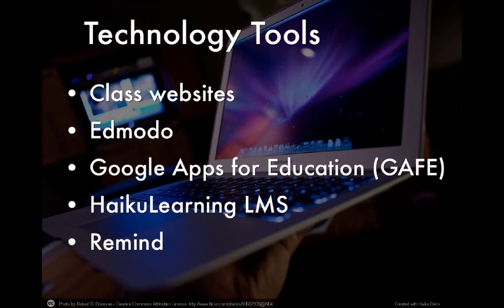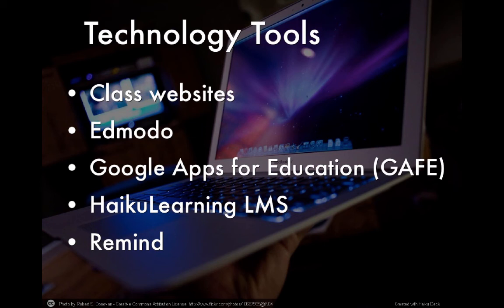Back to School Night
This podcast was created for parents whose child is enrolled in Medieval World History at James Irvine Intermediate School in Fall 2014.